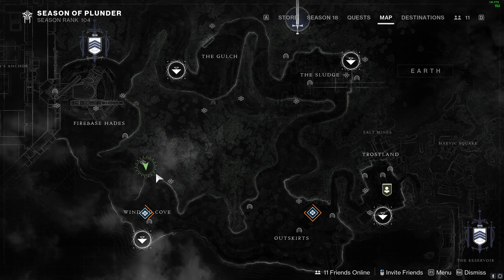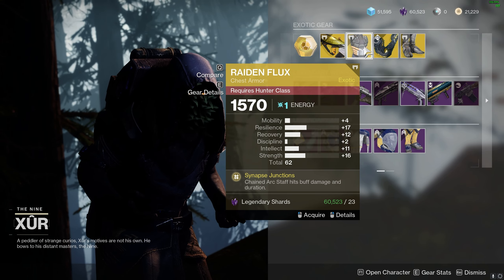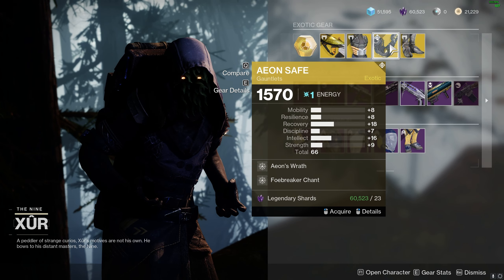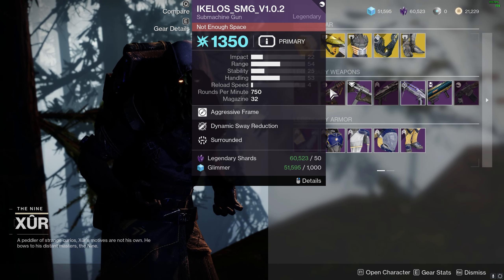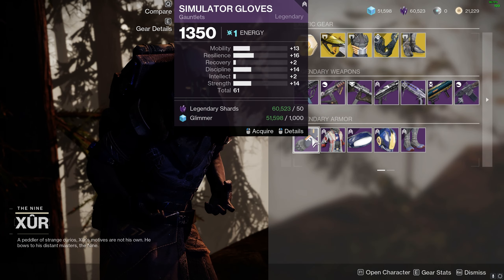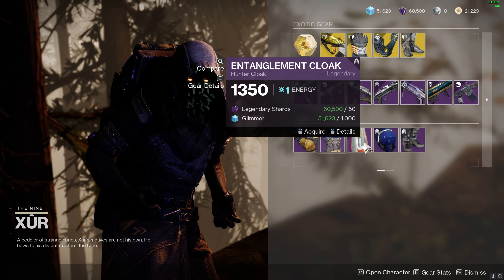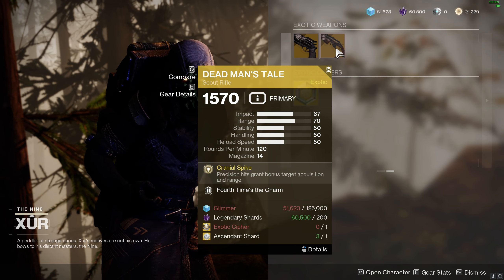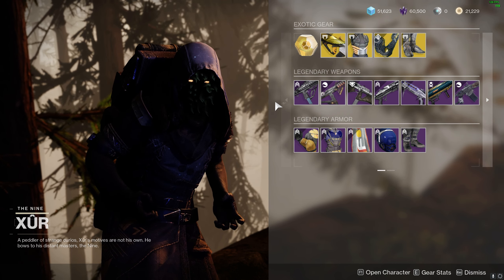DESTINY 2 | 30 SECOND XUR | 23 SEPT 2022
Xur has some God Rolls this week - Exotic Armor Rolls, Legendary Armor Rolls. Where is Xur - EDZ Winding Cove

Inventory Reviewed  for September 23rd 2022 in Destiny 2!

Xûr is a mysterious vendor in Destiny 2 who sells exotic weapons, exotic armor, and an exotic engram in exchange for Legendary Shards. Xûr can appear on many different planets and locations in the Solar system. Each Friday on the daily reset, Xur appears on one of these planets and he will stay on that same location until the next Weekly Reset on Tuesday. In Destiny 2, Xûr can currently appear in various locations across the European Dead Zone, Titan, Nessus, Io and The Tower hangar. Theese locations will change when Destiny 2 Beyond Light launches in November. Several of the locations he can appear on will be removed from the game, and new locations will be added. At this time we do not now if Xûr will be standing in new locations when Beyond Light launches. This website will be updated with new locations as soon as we learn where he will be located in Beyond Light.

Each week Xur bring with him four different exotic items that your Guardian can buy for Legendary Shards. In the first item slot he always sell an Exotic weapon. For the time being exotic weapons from Xur will only be interesting to new players in D2 as most long time players will already have acquired most of the Exotic Weapons Xur is selling. The exotic armour Xur sell on the other hand finally features randomized rolls. The armour he sell usually has really good stats and you should allways pay him a visit to se if he is selling a better version of the exotic armour you already own.

If you havent collected every exotic in the game yet buying Xur's exotic engram will give you an exotic you do not already own. Visiting Xur is a great way to add another exotic to your collection. Check out "Possible exotics" on this wiki to see what exotics you can get from the engram. If you already own every exotic, buing an exotic engram from Xûr is a great way to get better perks than the version you might already own. The exotic engram you can buy from Xûr will grant a new exotic until you have every world drop exotic you can get, then it will only give you random rolled armor. This is also true for every exotic engram that drop in game now.

Beyond the items, Xur also has the Five of Swords challenge card (to modify Nightfall difficulty) and an Invitation of the Nine bountie first featured in Season Of The Drifter that when compleeted give you a powerful legendary engram. For each Invitation of the Nine bounty you complete you allso get to see various cinematics where you can learn more about the nine.